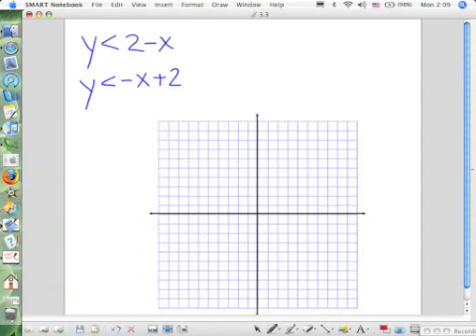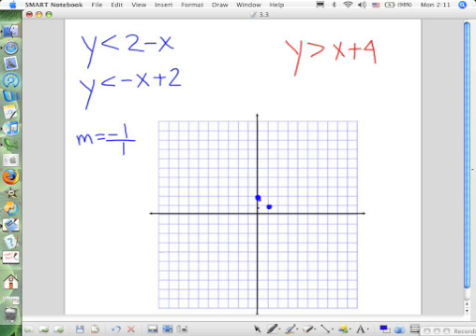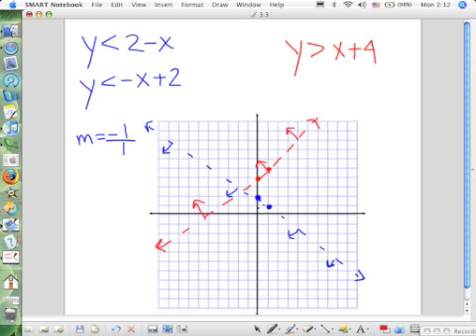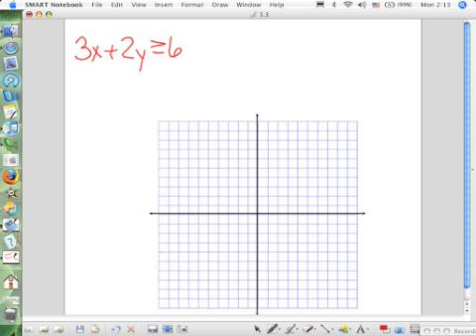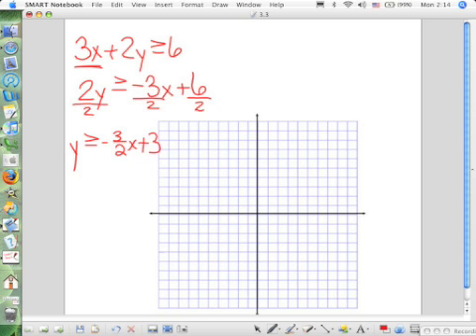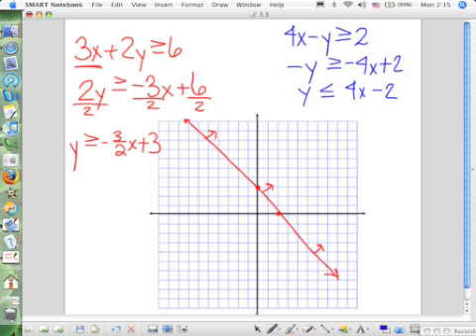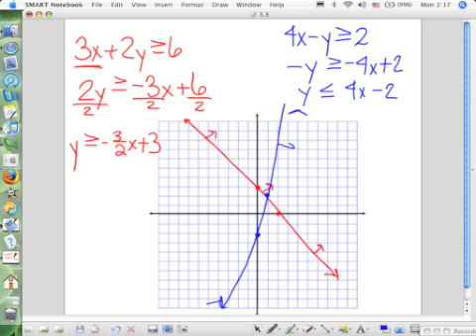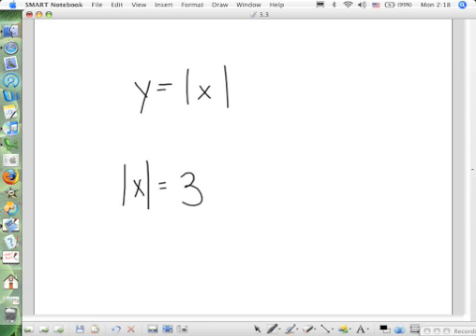Graphing linear inequalities part 2